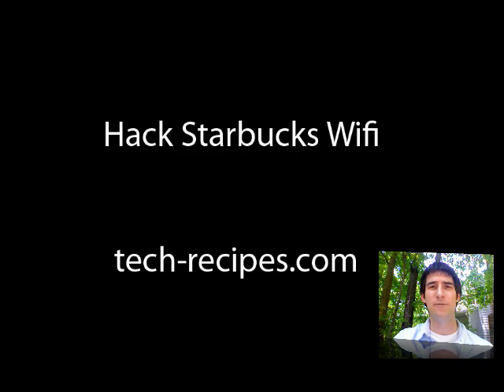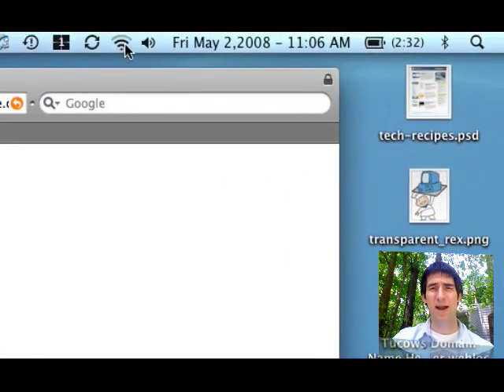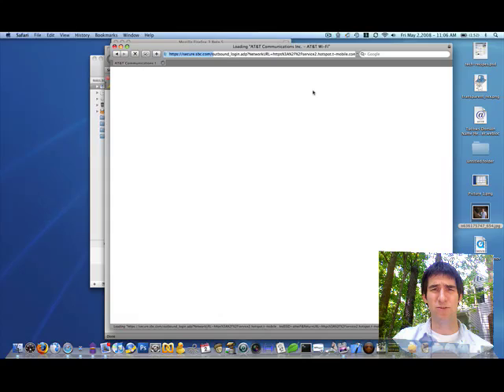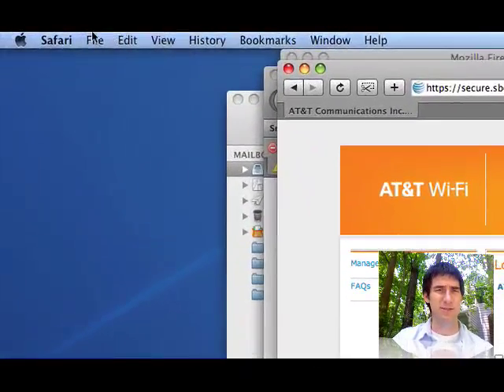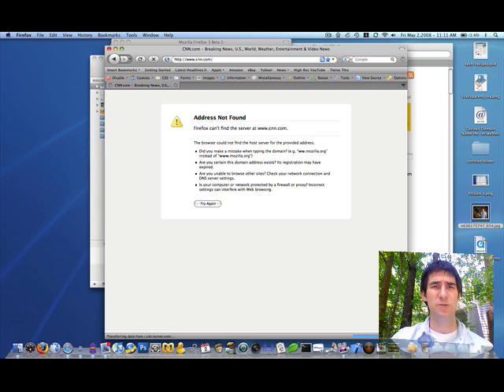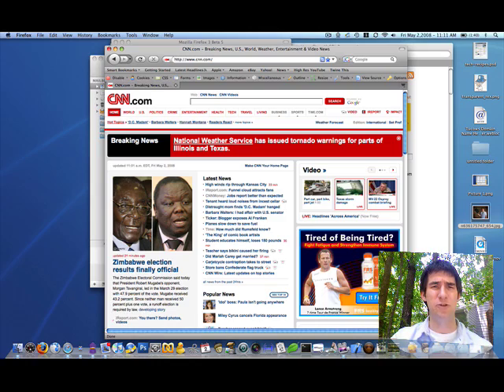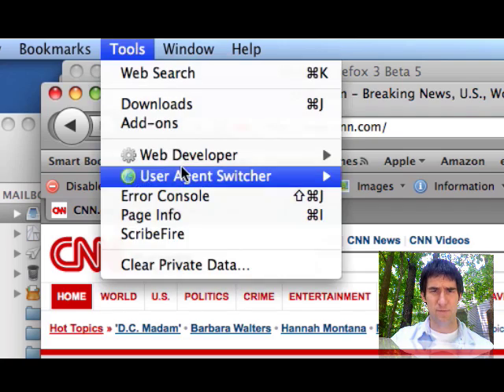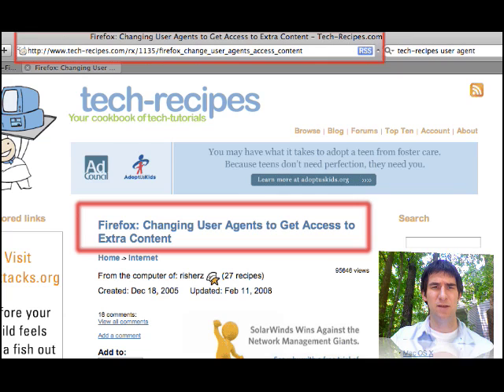Free WiFi from Starbucks or AT&T Hotspots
This uber-quick screencast shows how one can get free wifi from Starbucks or any other AT&T hotspot.